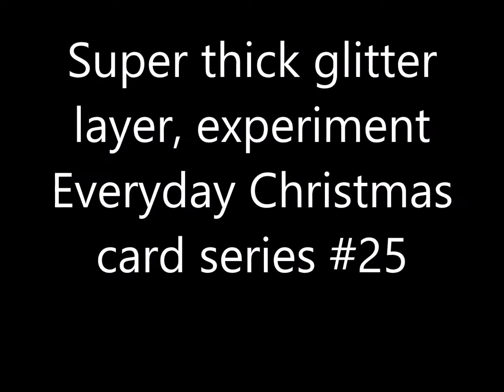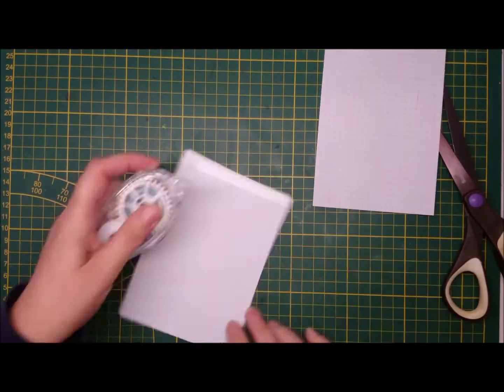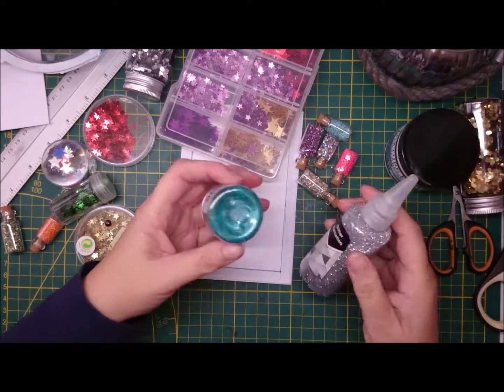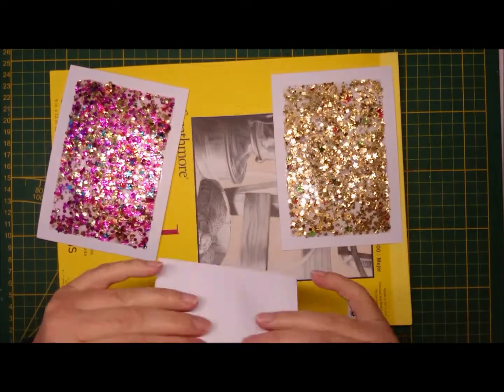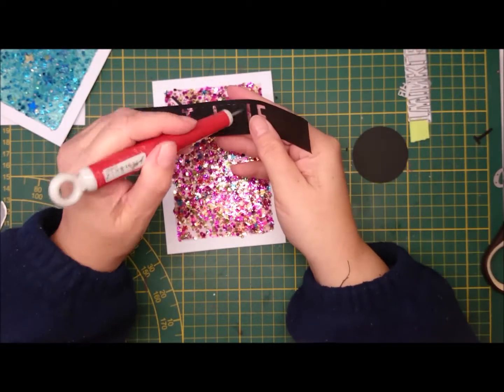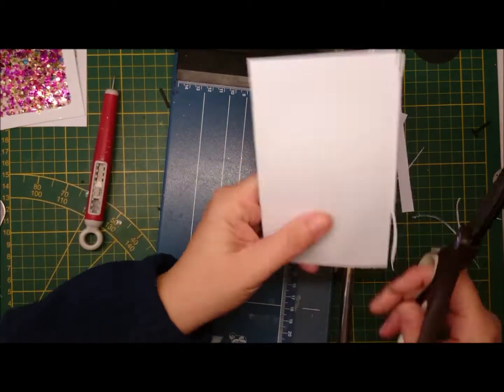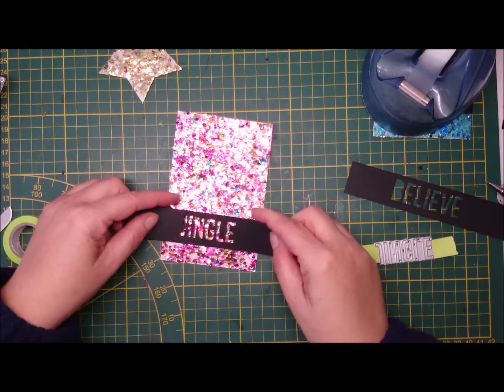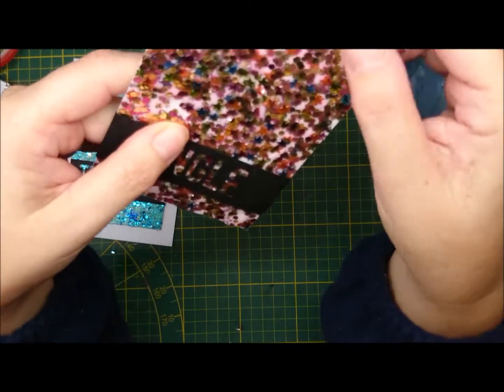Everyday Christmas card series #25